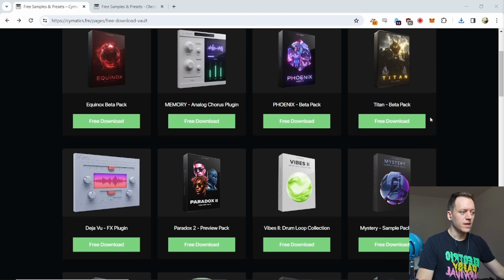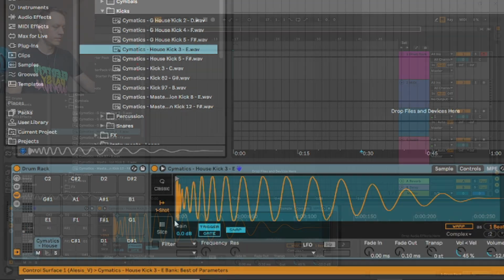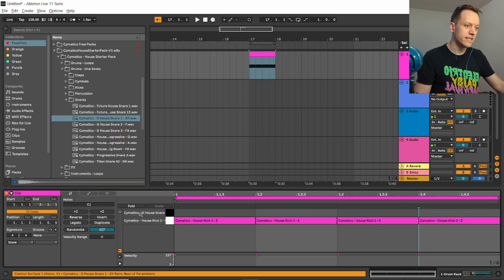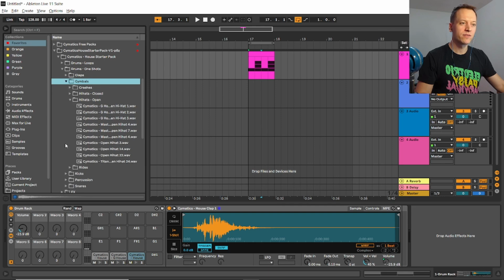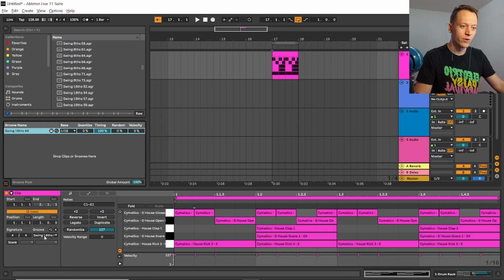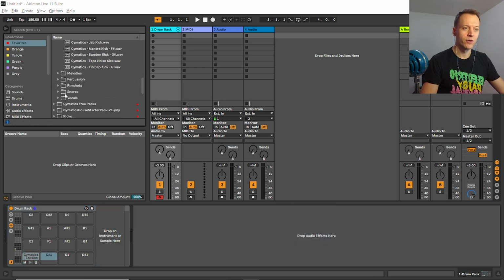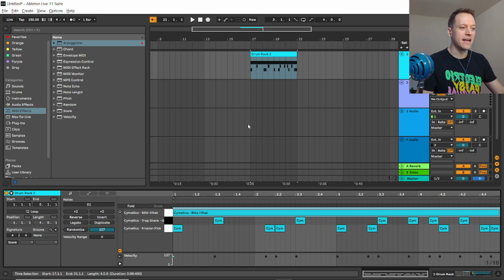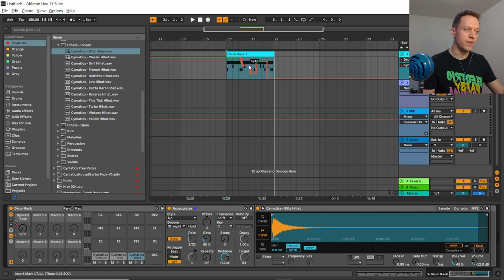Intro to EDM Drums in Ableton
In this video I show you how to make house and trap drum loops from the ground up using Ableton's Drum Rack and free Cymatics samples available

This video is part of the course materials for my EDM Production 101 class at Fractal University